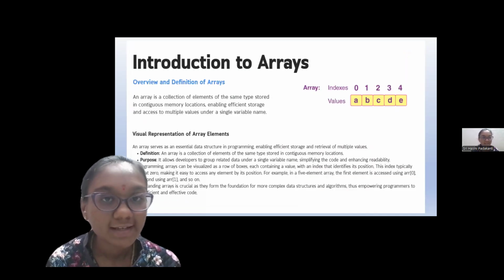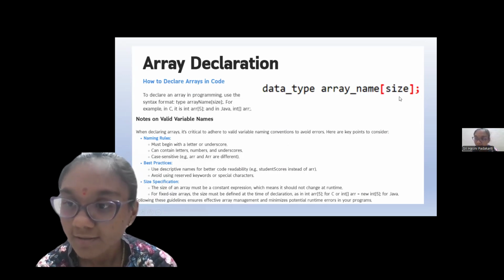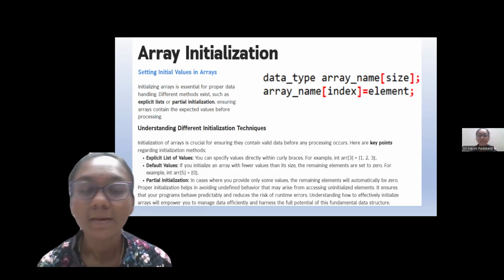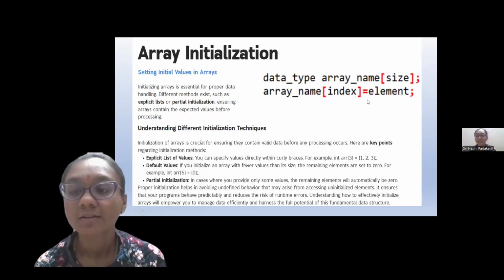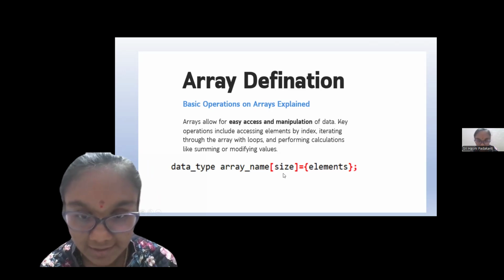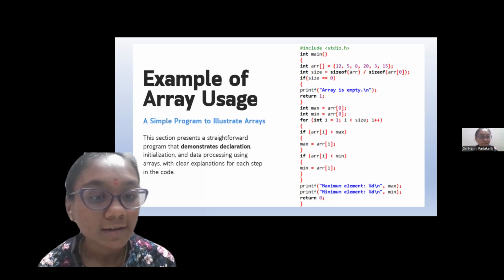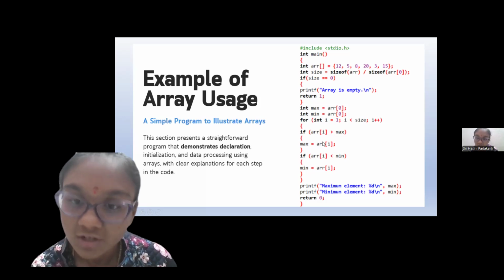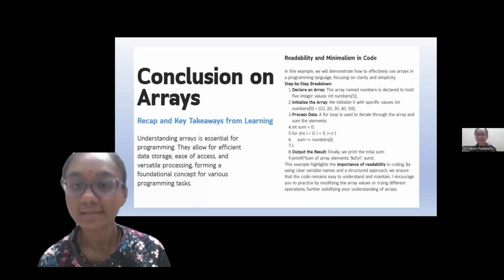Arrays in C